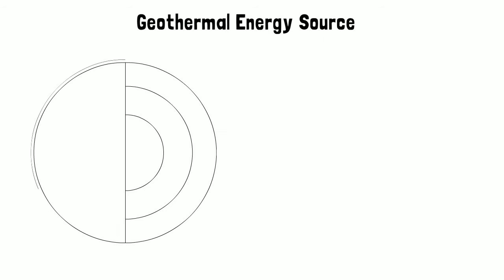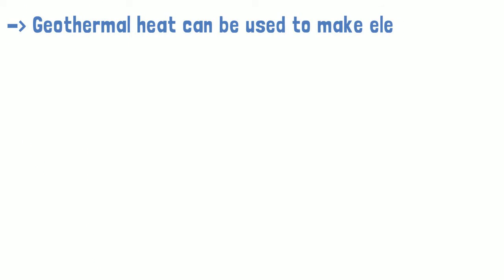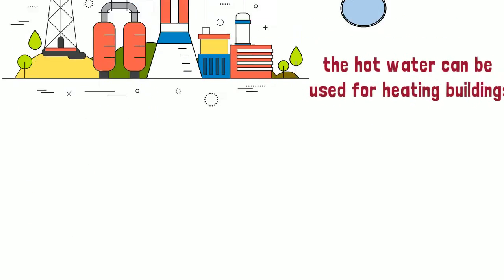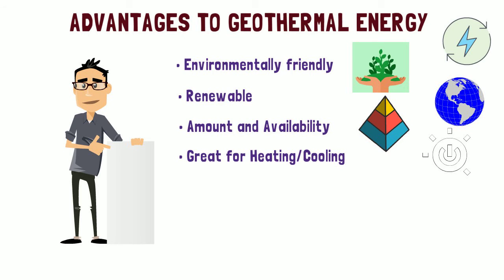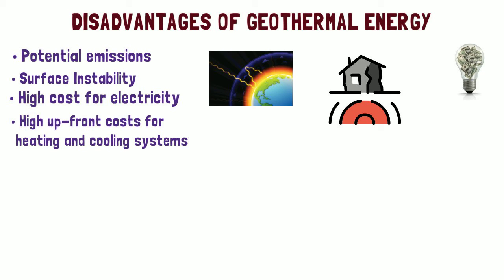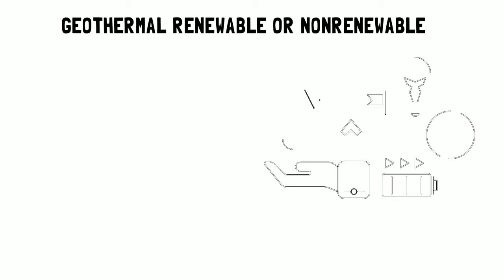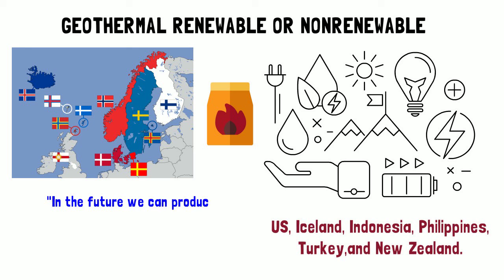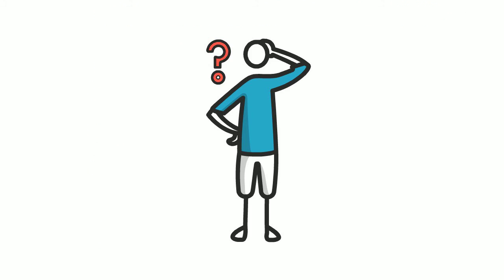Geothermal Energy Disadvantages and Advantages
What are disadvantages of geothermal energy?  Do they outweigh pros for geothermal energy?  Should more people get geothermal energy at home? Learn more in this video!